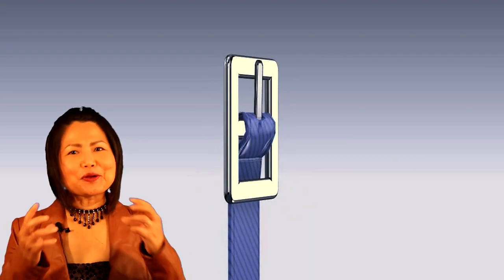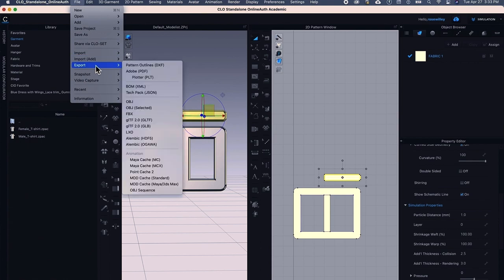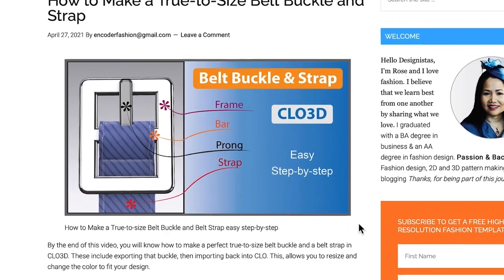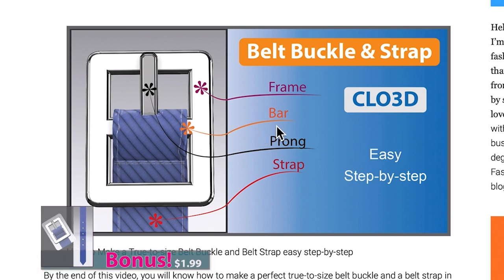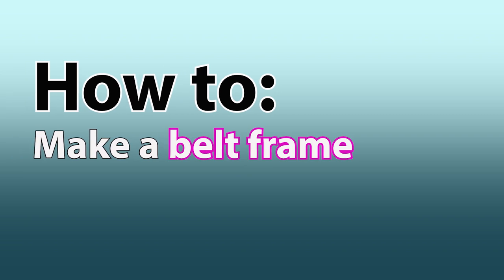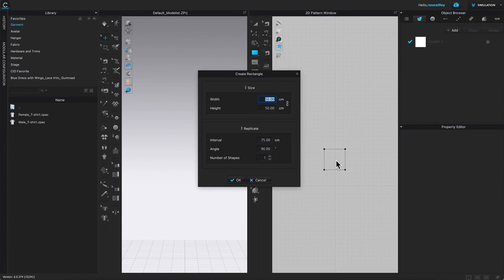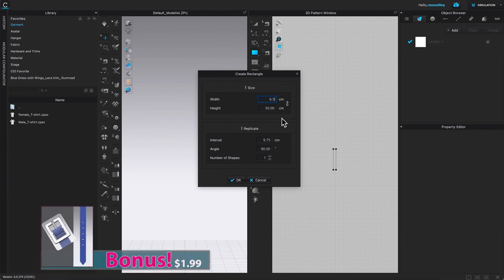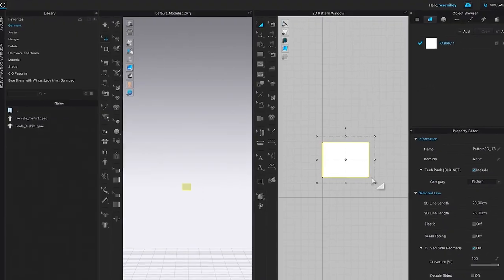How to Make a Belt Buckle and Strap in CLO (Full Course)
Rose will walk you through step-by-step on how to a perfect true-to-size belt buckle and a belt strap in CLO3D. This includes making a frame, a bar, and a prong. After that, exporting the belt buckle, then import it back into CLO. This, allows you to resize, and change the color to fit your design.
You can purchase this Belt Buckle and Strap via the Gumroad
See the link for high-quality design photos:

Timestamps:
00:00 How to make a belt buckle and strap in clo3d
00:45 Belt buckle and strap terminologies
01:26 How to make a belt frame in clo3d
02:35 How to curve a belt frame in clo3d
05:23 How to convert internal shapes to hole in clo3d
07:19 How to create a belt bar in clo3d
08:46 How to align a belt bar to a frame in clo3d
10:30 How to create a belt prong in clo3d
17:07 How to export a belt buckle and a prong as obj in clo3d
20:26 How to create a new file and make a belt strap in clo3d
22:00 How to rotate a fabric in clo3d
23:27 How to create a belt end tip in clo3d
27:47 How to create 5 holes and 5 eyelets for a belt strap in clo3d
35:53 How to create a belt-head for a strap in clo3d
42:23 How to apply topstitches onto a belt strap in clo3d
45:24 How to tweak or improve on a belt strap in clo3d
51:10 How to import a belt buckle as avatars in clo3d
01:04:57 How to import a belt prong as trims in clo3d
01:15:19 How to save the file as projects in clo3d
01:16:48 Rose is saying goodbye